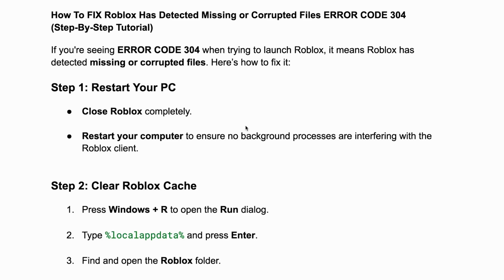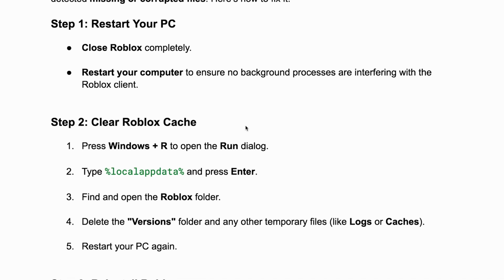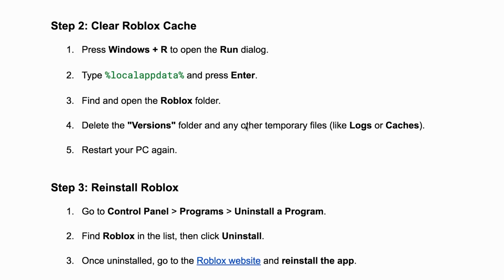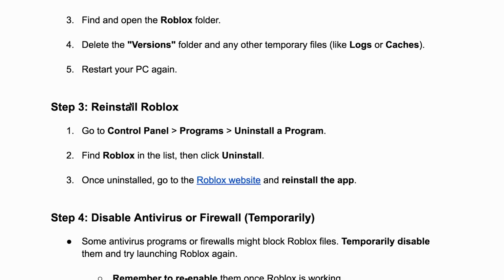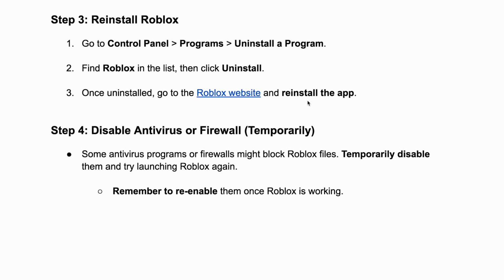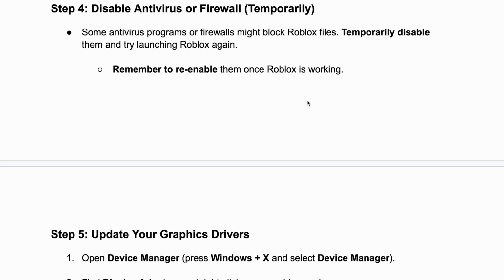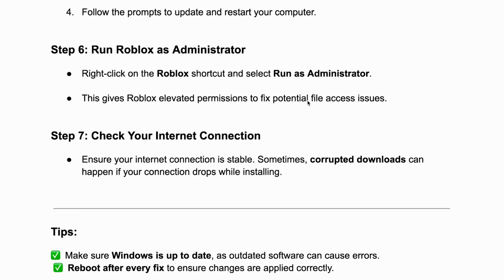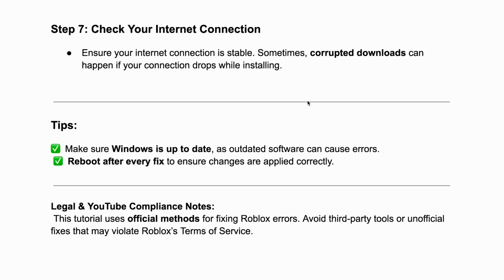How To FIX Roblox Has Detected Missing or Corrupted Files ERROR CODE 304 (Step-By-Step Tutorial)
Getting ERROR CODE 304 on Roblox? 🛠️🚫 This step-by-step 2026 tutorial shows you how to fix the "missing or corrupted files" error fast and get back in the game!